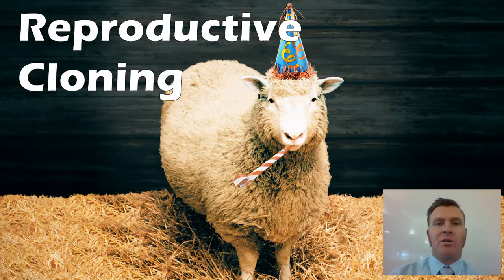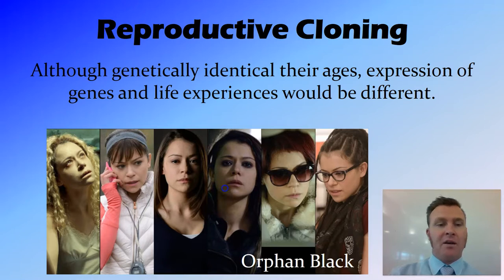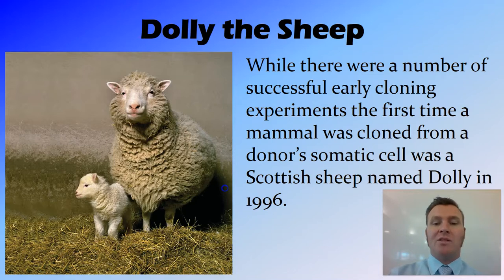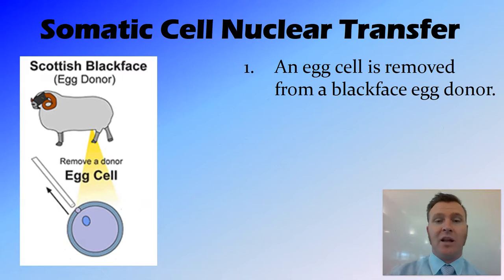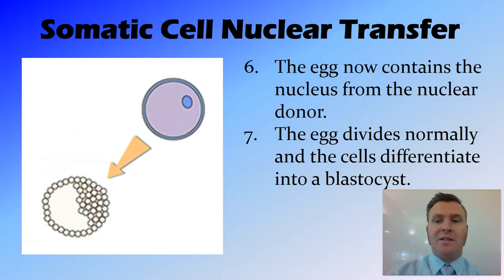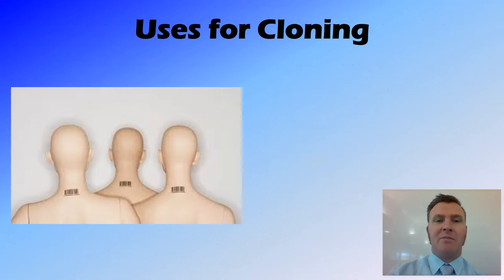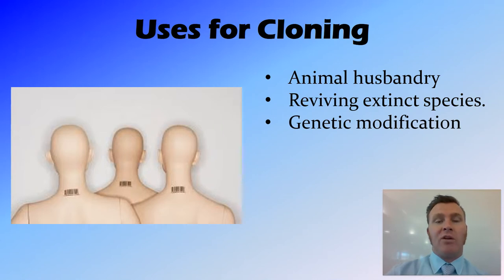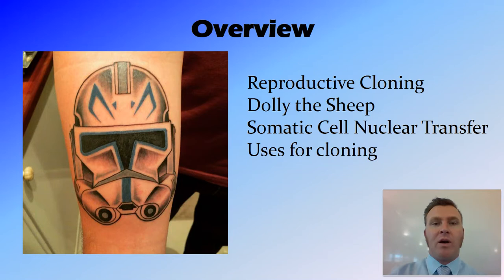Reproductive Cloning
Reproductive Cloning or Whole Organism Cloning is a process whereby a genetically identical offspring are cloned from an adult somatic cell of a target organism

Overview:
Dolly the Sheep
Somatic Cell Nuclear Transfer
Uses for cloning

NSW HSC Biology (Australian Curriculum):  Module 6 Genetic Change: Genetic Technologies
Does artificial manipulation of DNA have the potential to change populations forever?
investigate and assess the effectiveness of cloning, including but not limited to: whole organism cloning